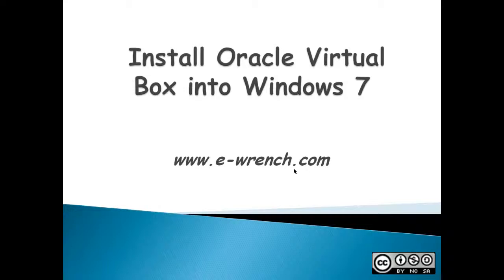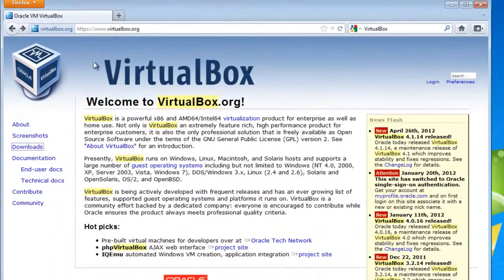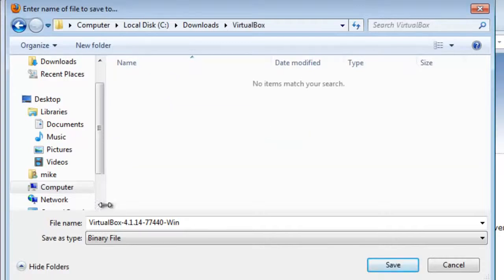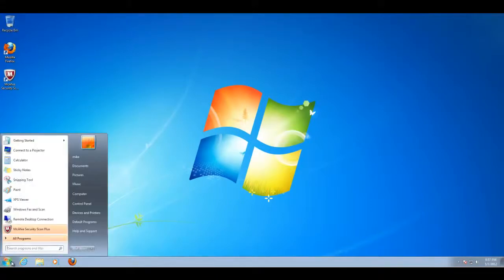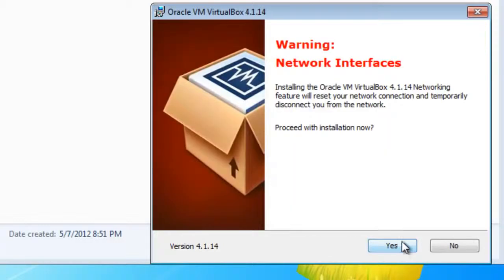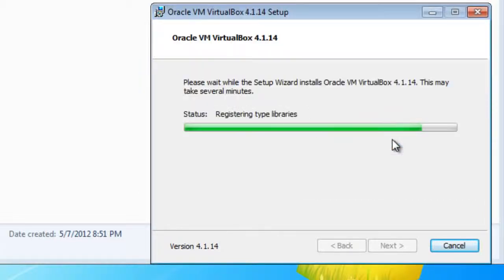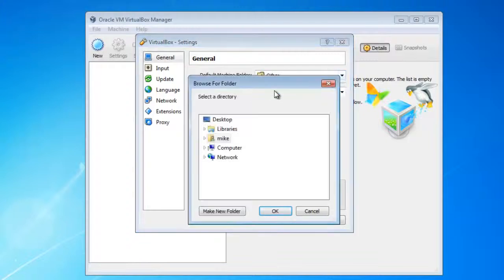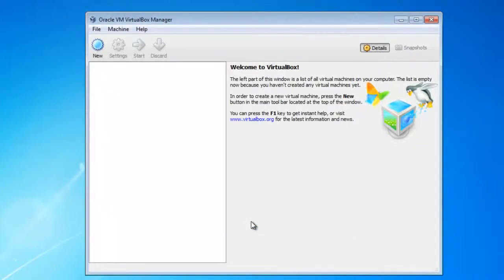Install VirtualBox in Windows 7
Oracle VirtualBox allows you to use multiple operating systems on one computer. Each operating system is installed as a separate virtual machine. This video demonstrates how to download VirtualBox and then install VirtualBox into a Windows computer. Also demonstrated is how to configure the default location for your virtual machine files.